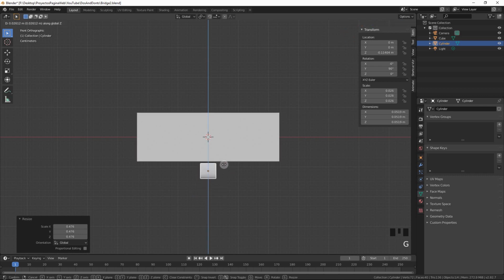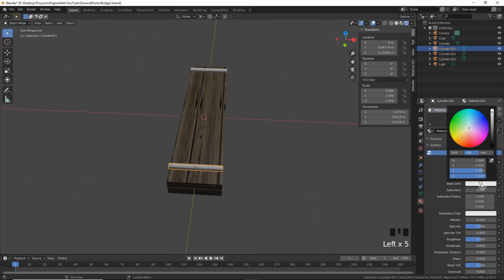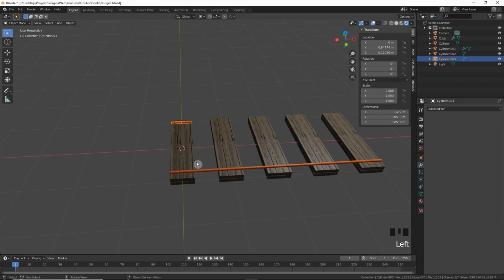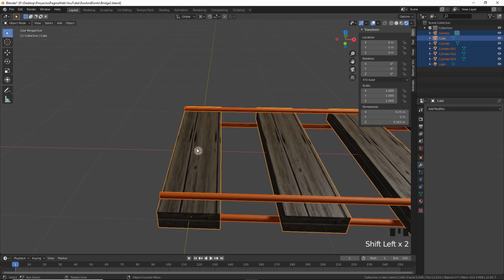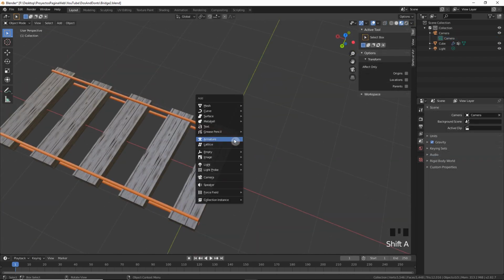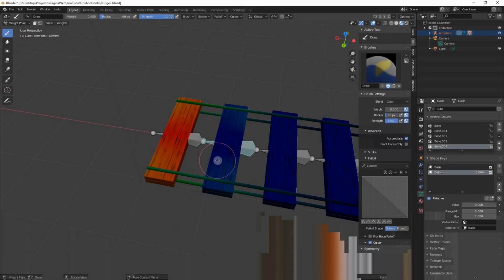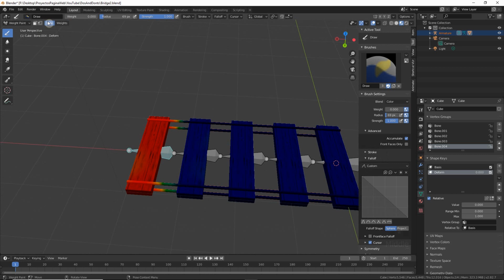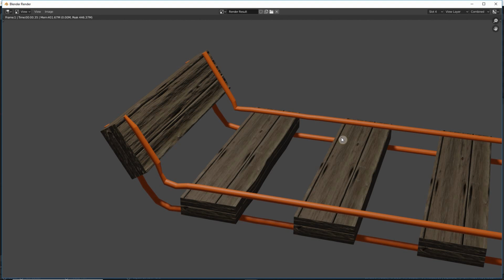Modeling Tutorial using SHAPE KEYS, BONES and WEIGHT PAINT in Blender 2.8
In this video we will correctly model and bend a bridge in Blender 2.8. First using proportional editing, then creating blendshapes and moving those shape keys, and finally using an armature to apply bones to the mesh. To make it look right, we will go through weight painting. This video covers several tricks such as copying one material to several objects, creating blendshapes, weight painting... so don't miss it!

We will also learn some tricks to link or copy the materials and modifiers and how to apply preserve volume.

Timestamps:
0:00:05 - Modeling a bridge using arrays
0:01:10 - Modeling with arrays
0:02:18 - Editing with proportional editing
0:02:43 - Editing using shape keys
0:03:03 - Adding an armature
0:03:42 - Weight Painting
0:04:55 - Preserve Volume